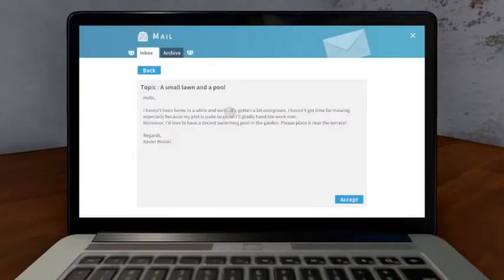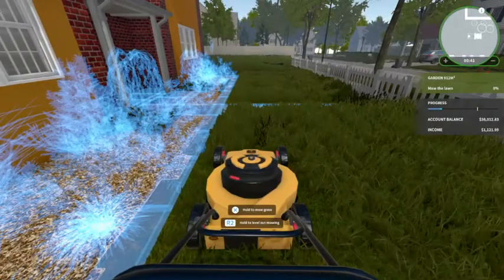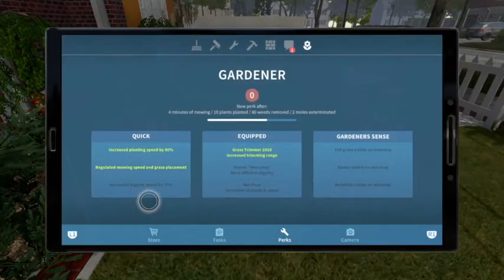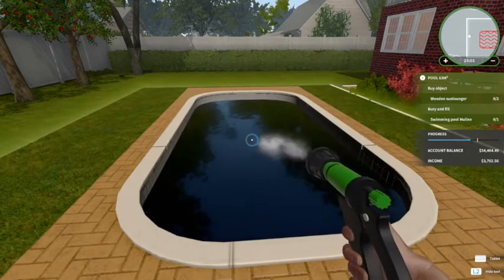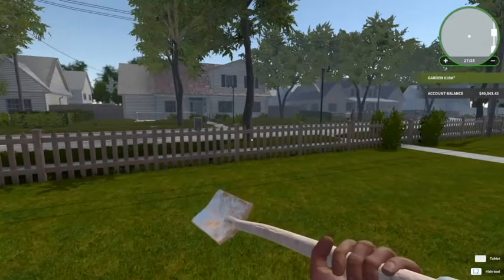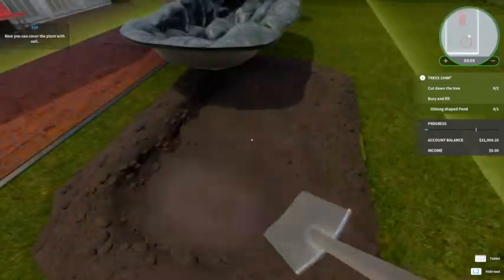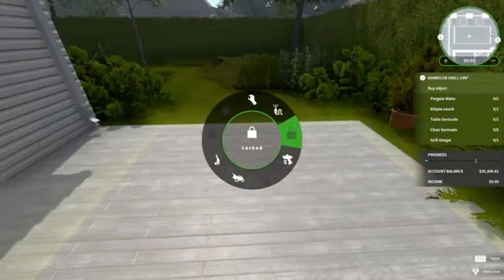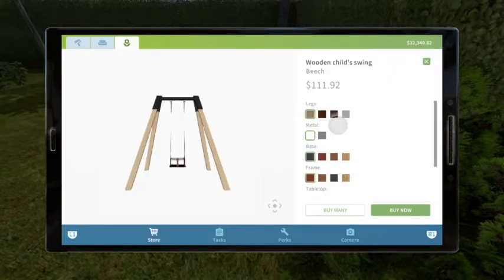House Flipper/Garden Flipper DLC PS4! 3rd, 4th and 5th Jobs Lawn Mower and Axe! Bonus Whack a Mole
“A Small Lawn and a Pool”
BONUS Whack a Mole
“Trees Need Cutting Down”
“Playground and a BBQ”

Today I share with you my third, forth, and fifth jobs from the Garden Flipper DLC. We unlock the lawn mower and axe in these episodes.

I have also made playlists on my channel to make it more convenient for my watchers to find content they are interested in.